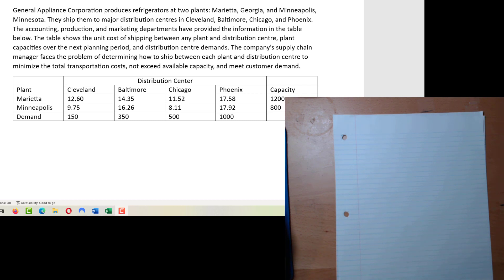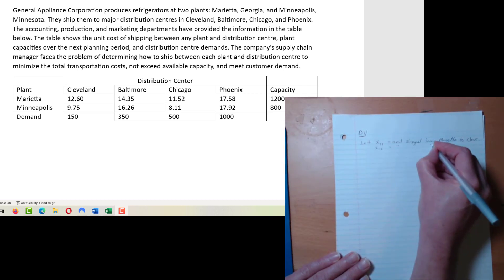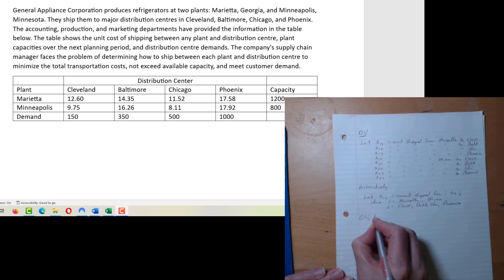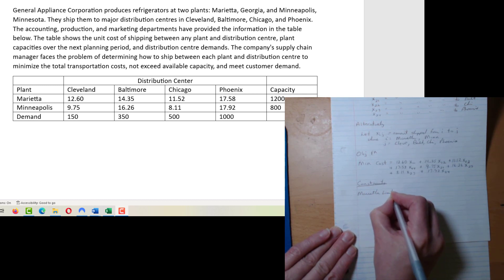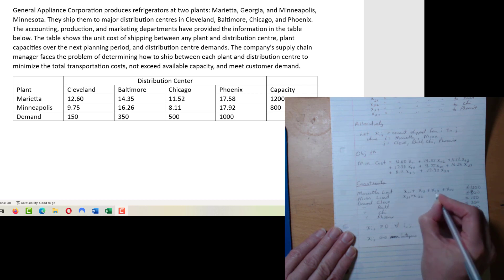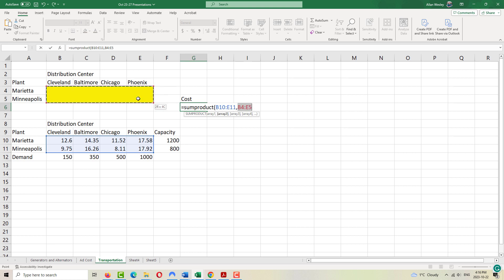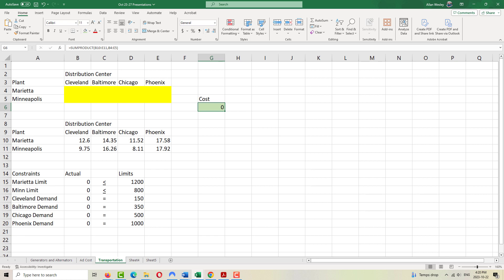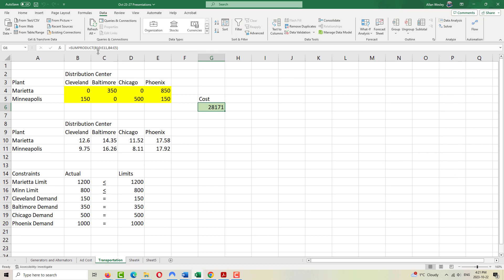MGTS 113 - Unit 8 - Transportation Cost Example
In this video for MGTS 113, we work through a simple LP transportation problem from mathematical formulation to an Excel-based solution.